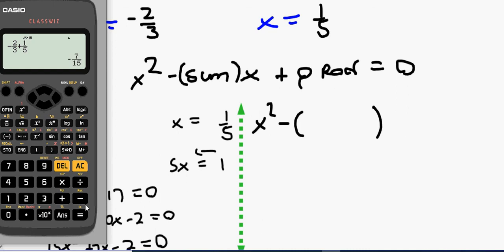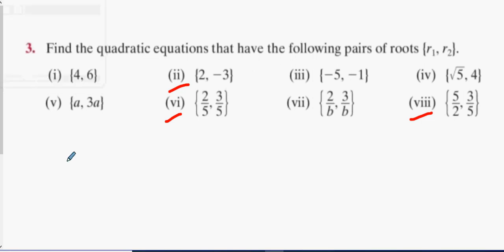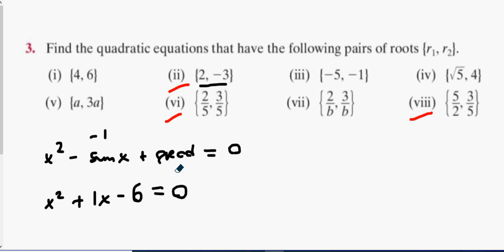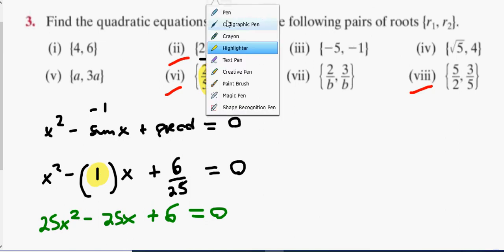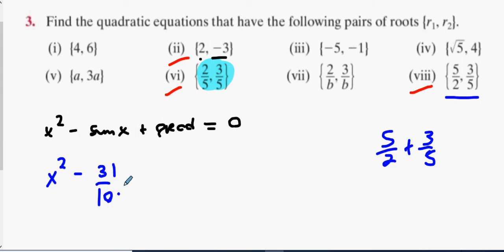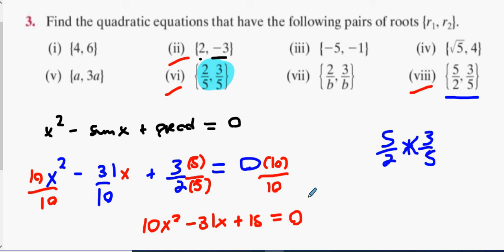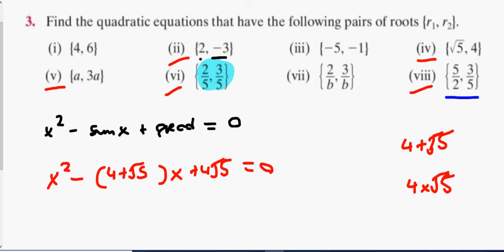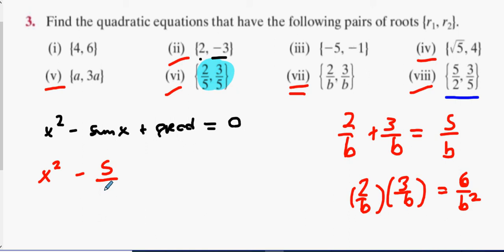5hons 2 5q3